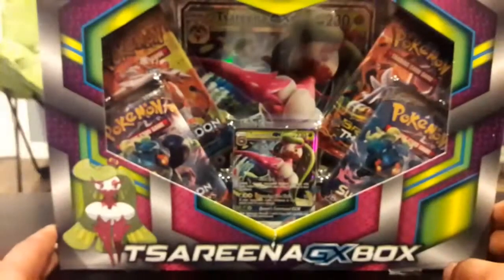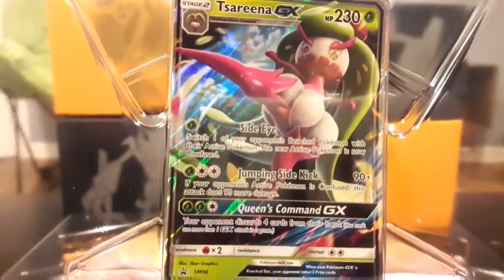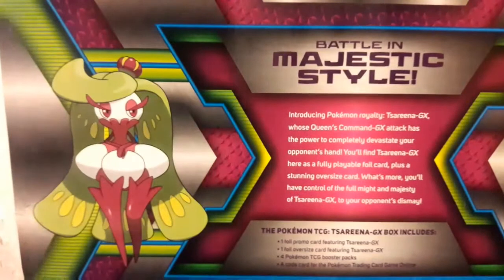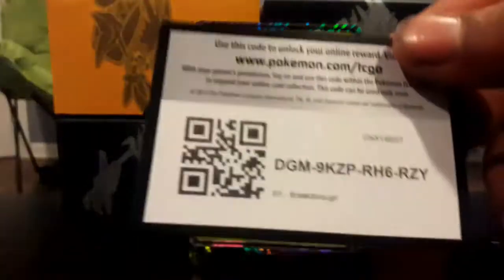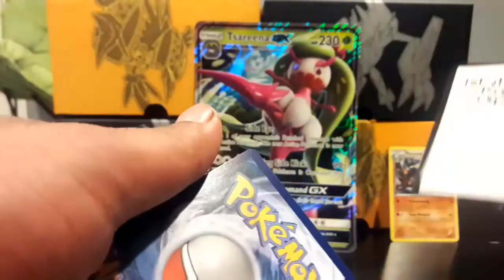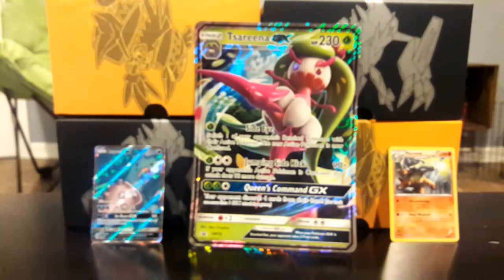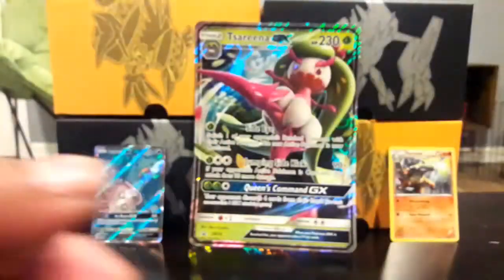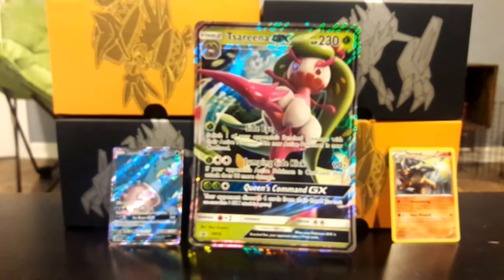Opening Tsareena GX Box!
I saw this bad boy at Wally world, and could not resist! The promo looks sooooo good! Let's see what we get!

If you would like to send fan mail you can sent it to the below address!
633 west vine street Lancaster, Pa 17603